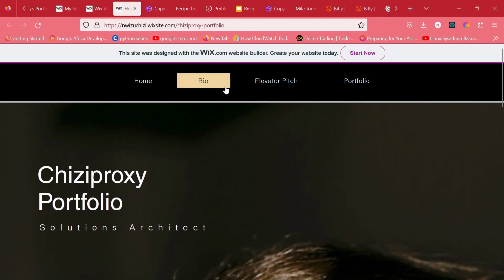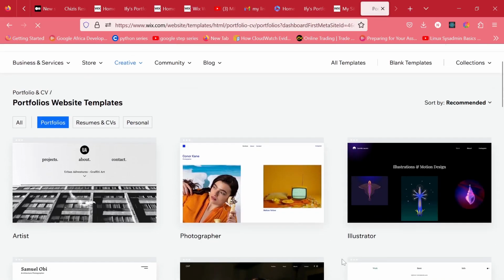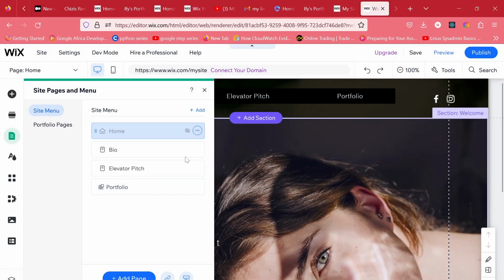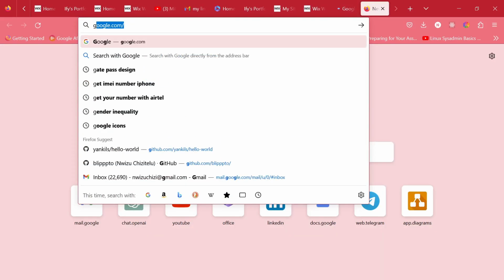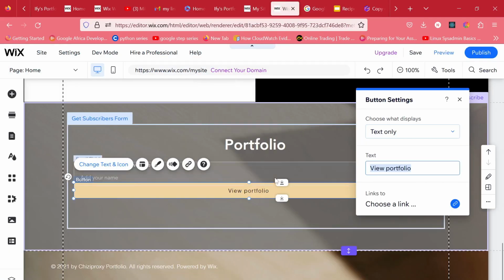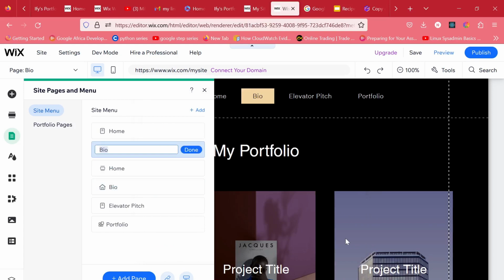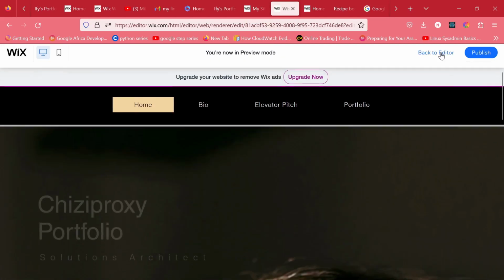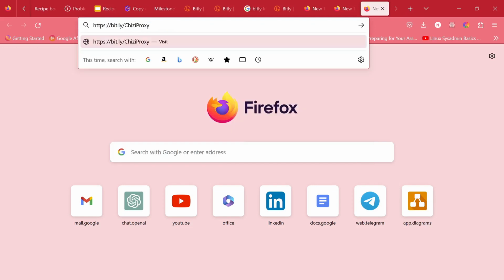Portfolio website with Wix: ALX milestone 14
This video explains how to build a portfolio website and shorten the url using bit.ly . This video was done for the sole purpose of building a portfolio websitewebsite as specified on alx milestone 14.

These are the links to the site built in the tutorial.